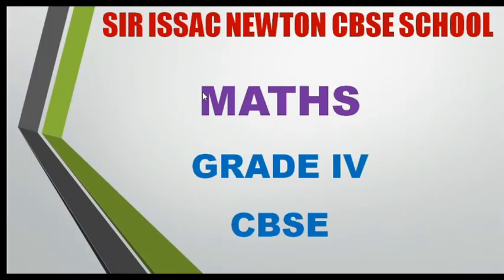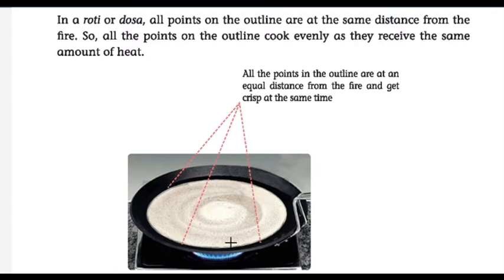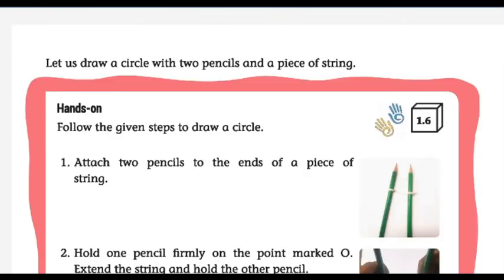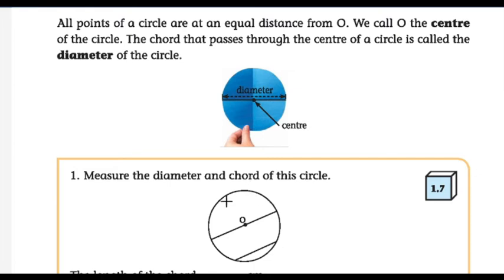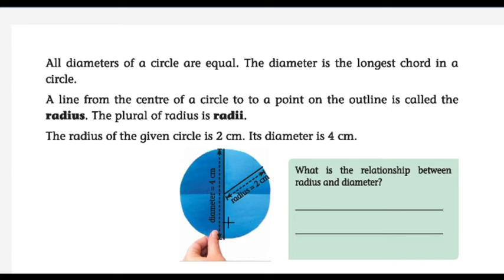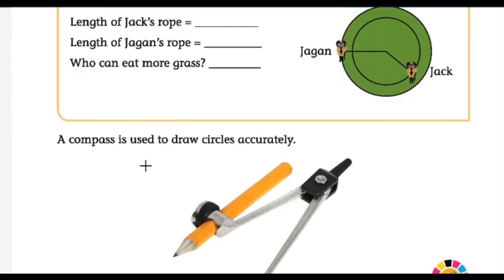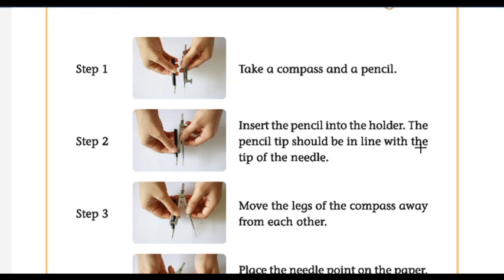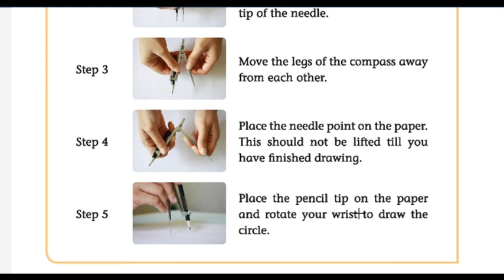MATHS - GRADE 4 (CBSE)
SHAPES AROUND US (PART II)